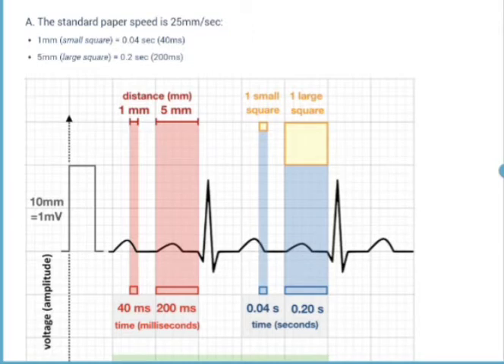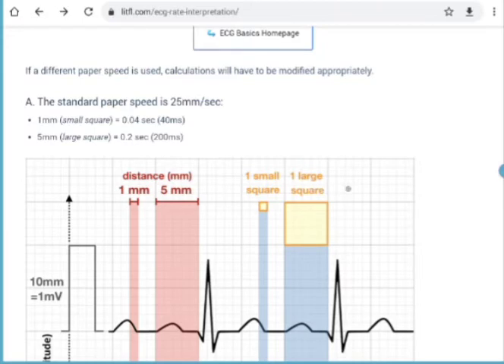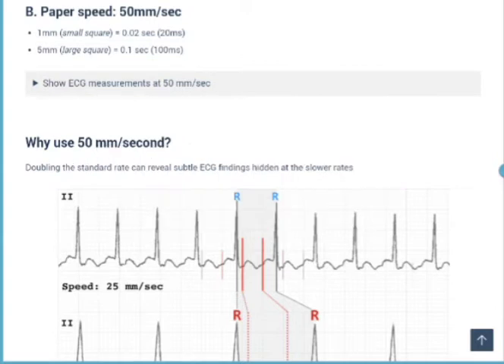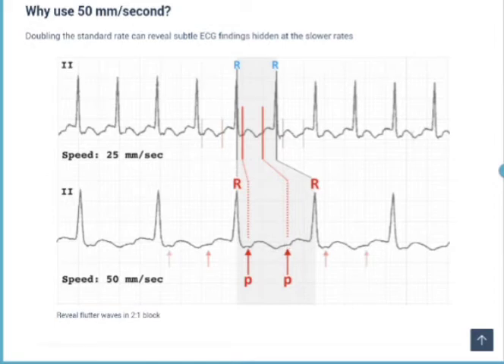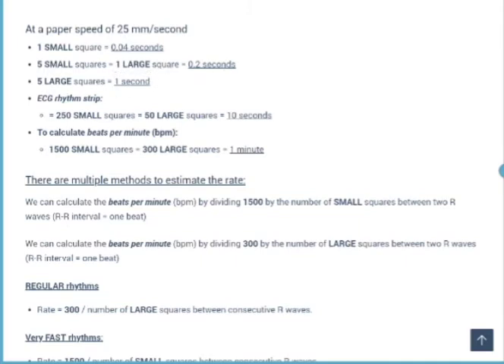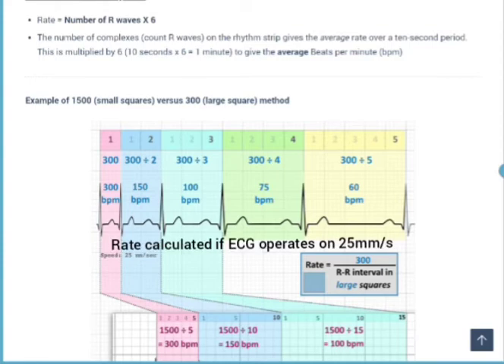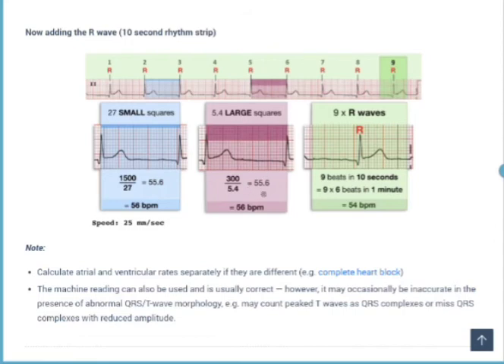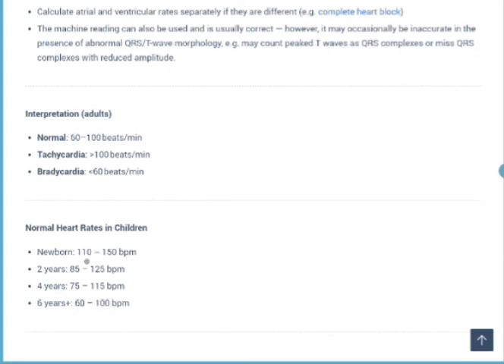All the queries about rate explained. why 25mm/s or 50mm/s speed in ecg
all your questions about determining ECG rate are explained?
1. why do we use 50 Mili metre per second ECG speed?
2  what is difference between 25 Mili metre per second and 50 Mili metre per second rhythm?
3. how do how do we calculate rate of an ECG operating on 50 Mili metre per second?